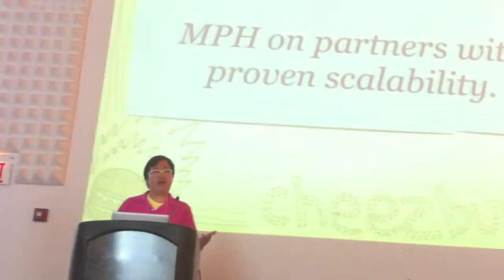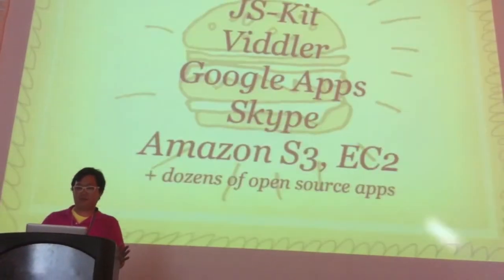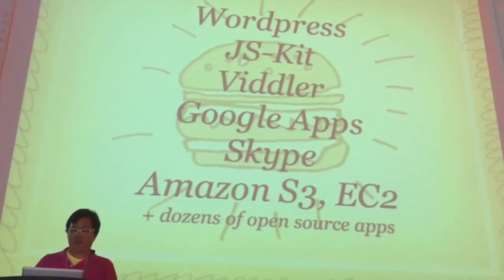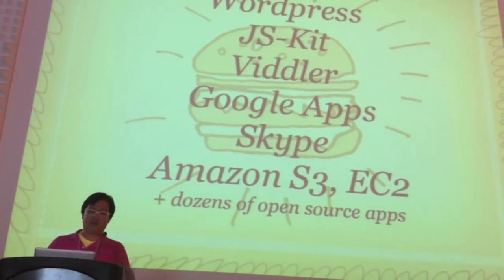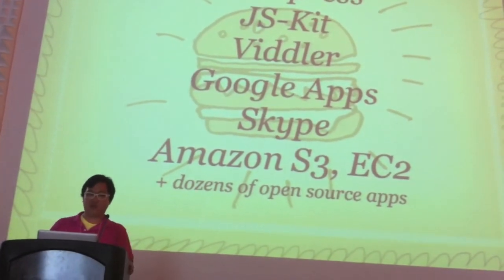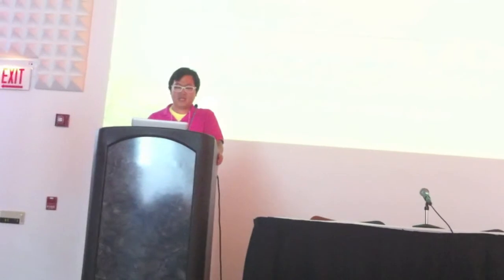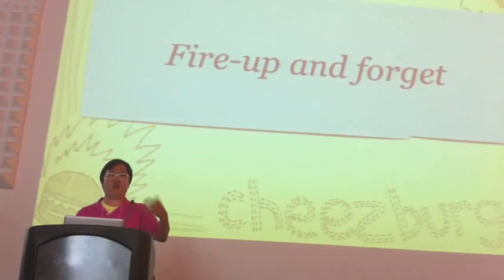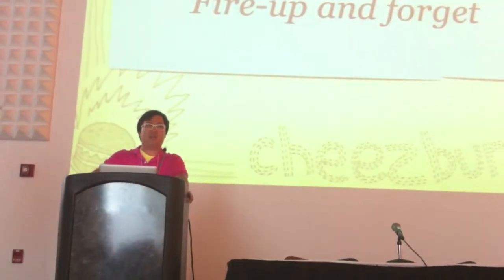Beh Huh - CEO Cheezburger Network - SDCChi Part 2/3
Ben Huh talks about the internet, at Social Dev Camp, Chicago